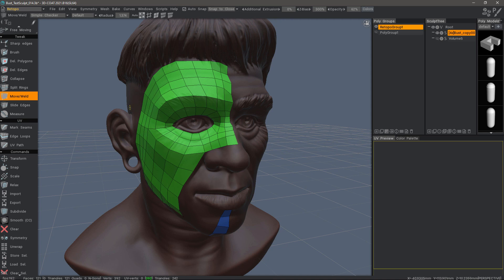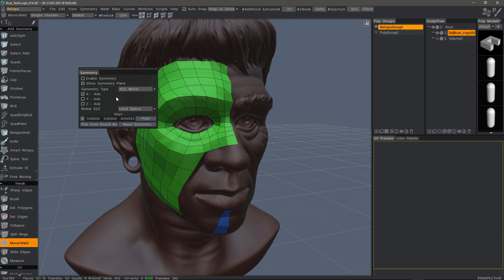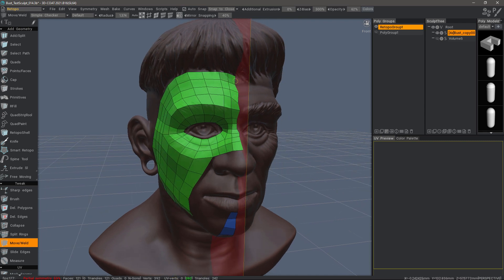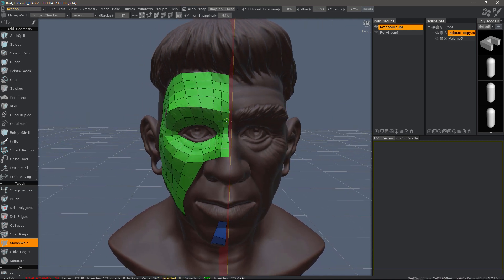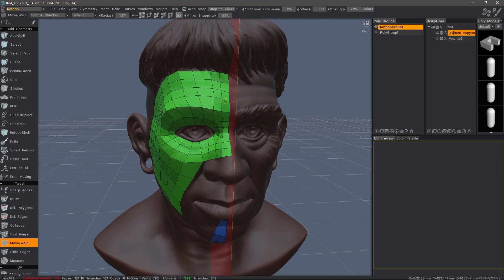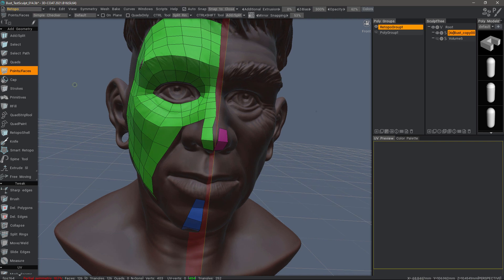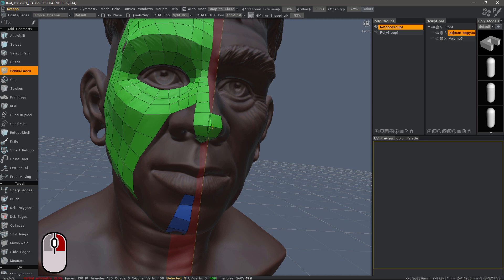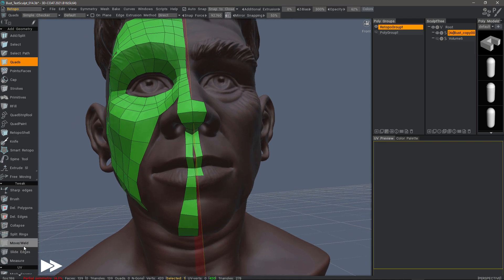Retopo Symmetry Snapping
This video demonstrates Retopo Symmetry Snapping when manipulating vertices near the Symmetry plane.